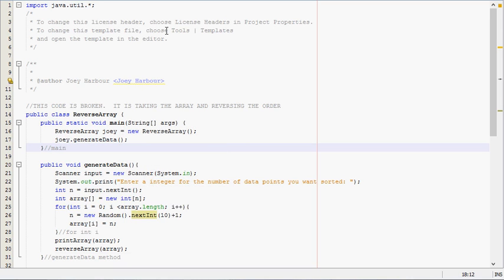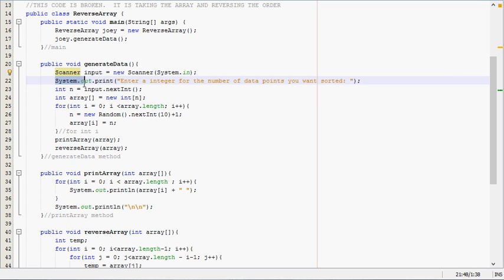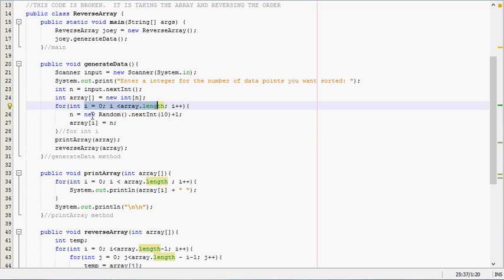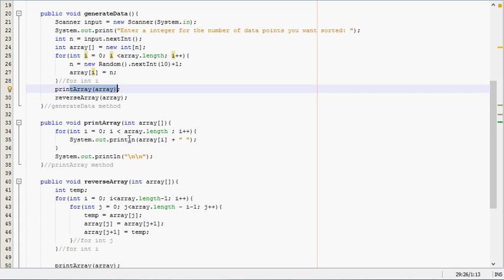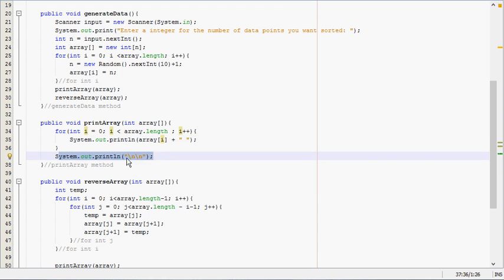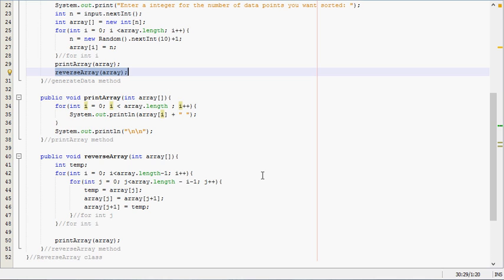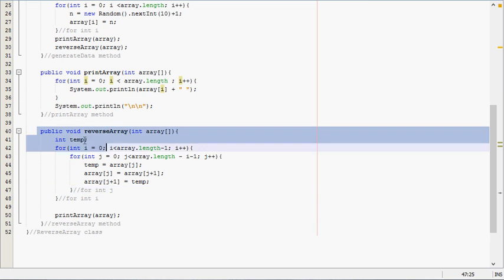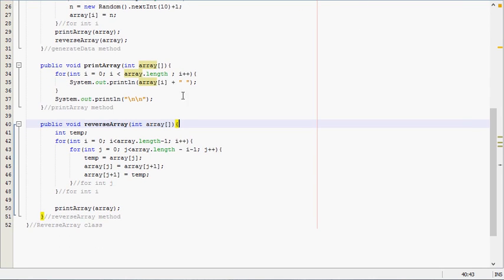How to reverse an array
In this video I use netbeans to go over how to take in an array reverse it then print it out.